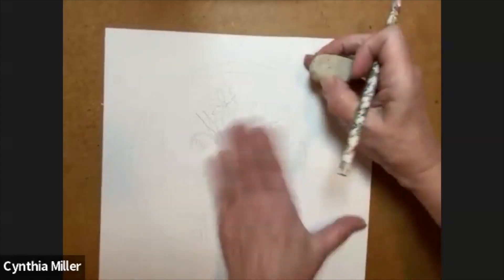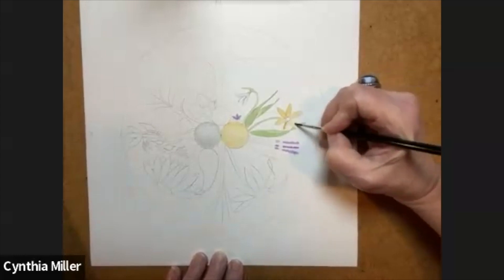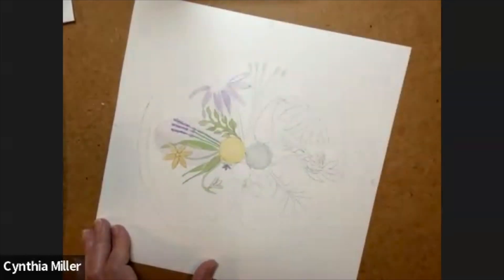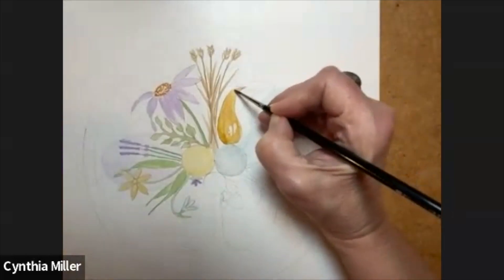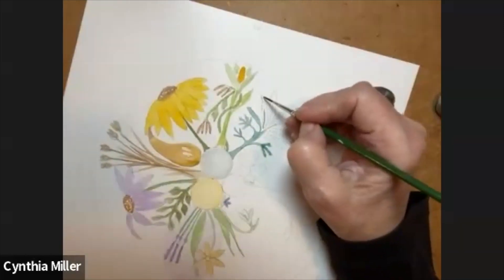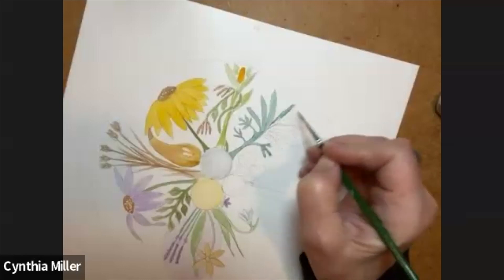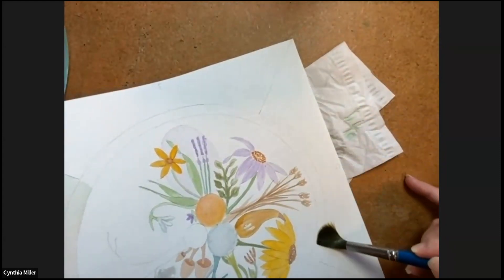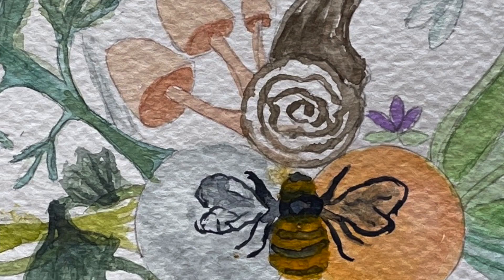How to Paint Wheel of Life 2024 Instructional Tutorial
Cynthia Miller guides you through each quadrant, element, direction and pagan name to create Wheel of Life, the cycles of mother earth.